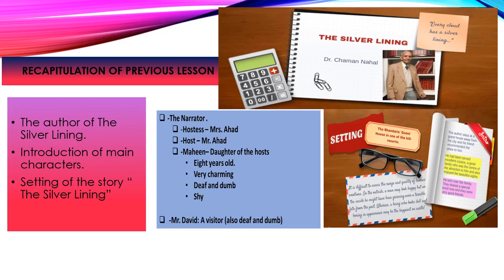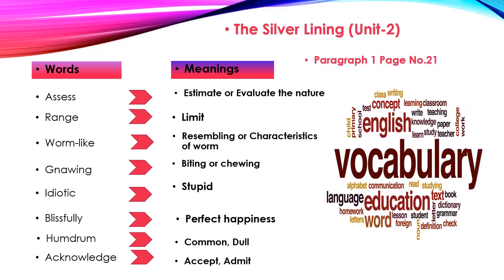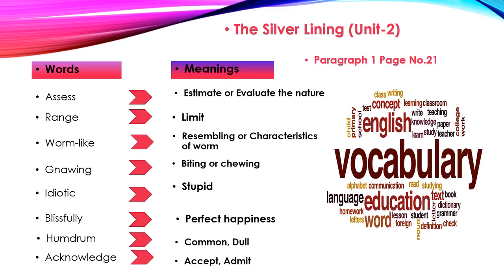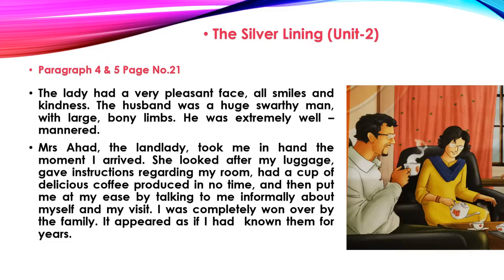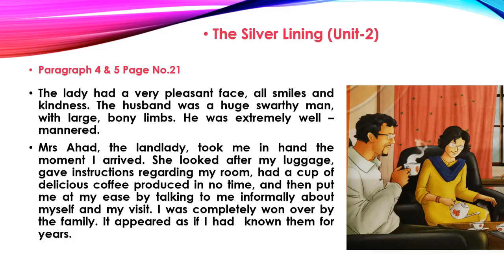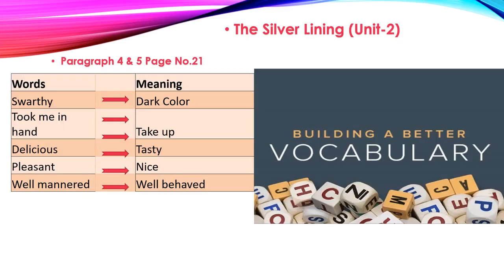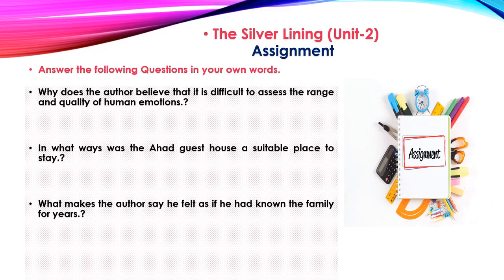Eng Lit-8 W9 L1